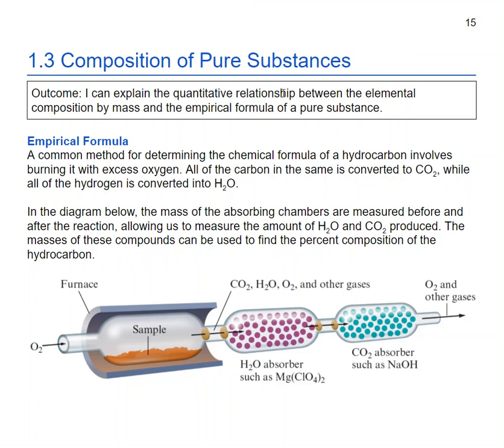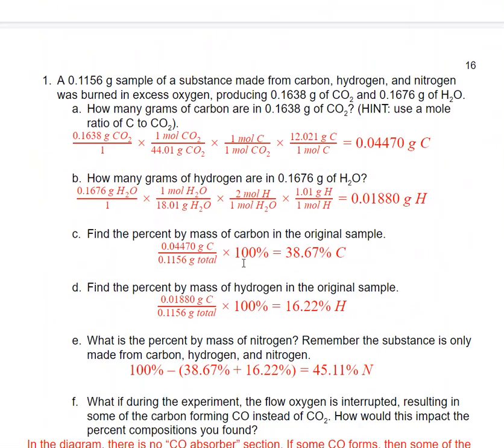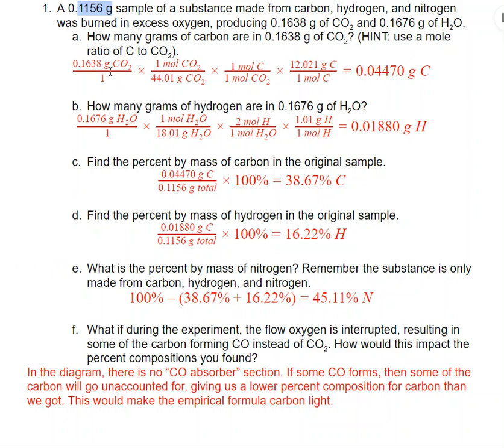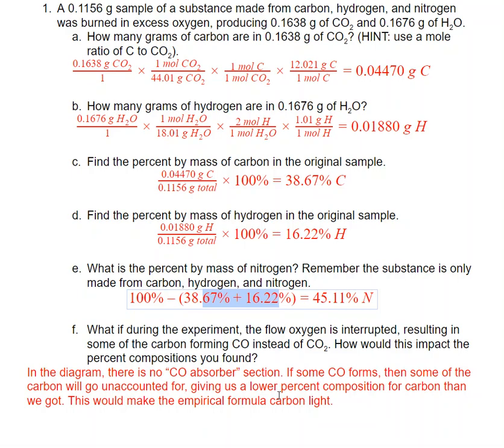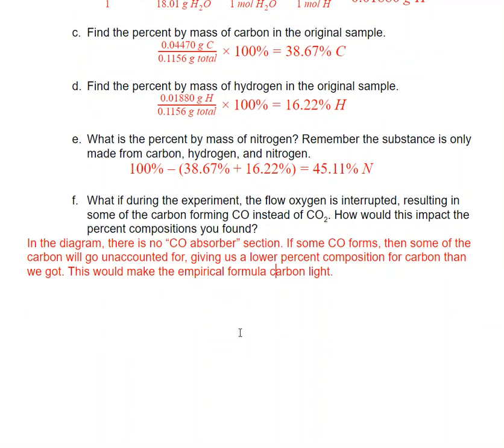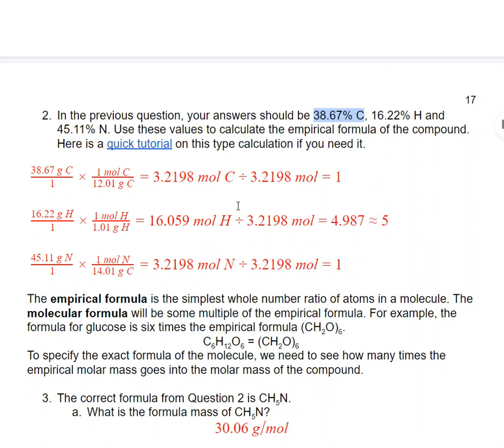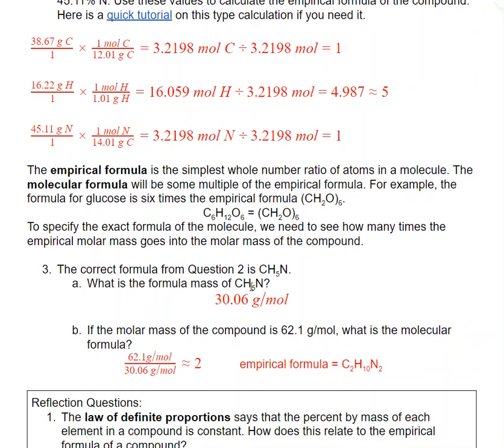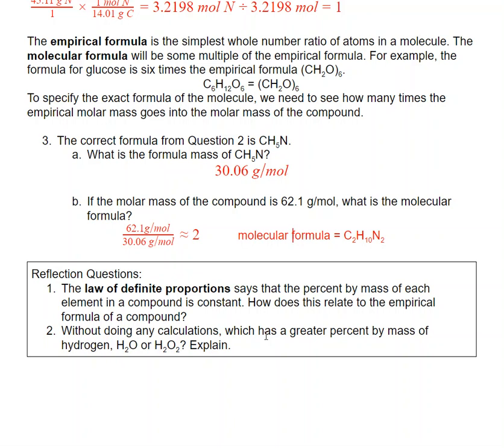1.3 Composition of Pure Substances